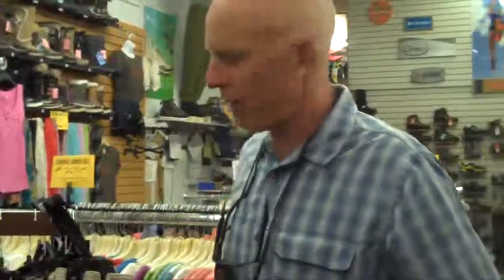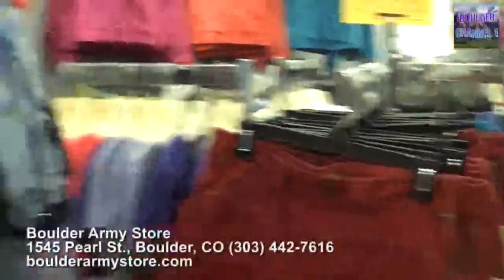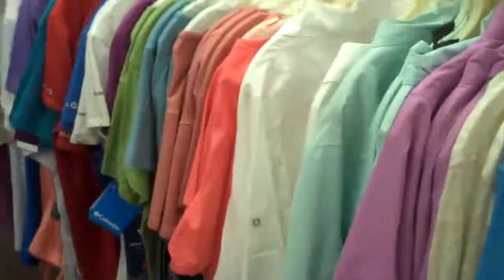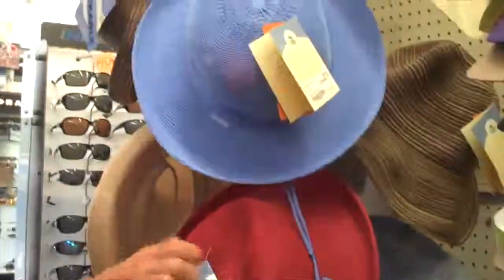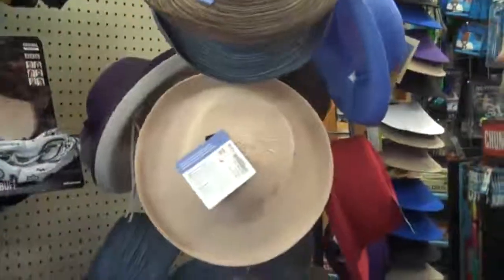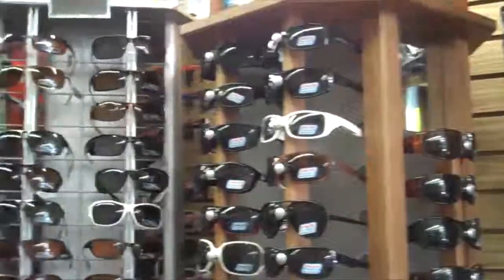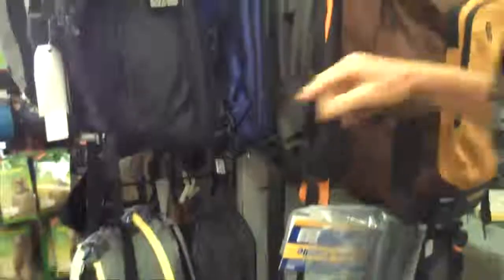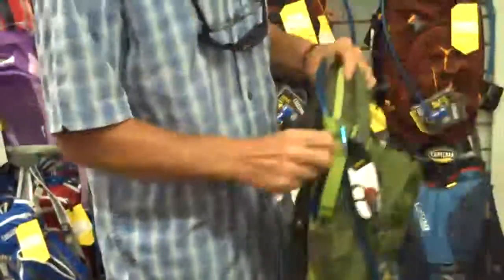Boulder Army Store's Summer Sale 2013 Ends Aug 10th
Hurry on in to the Boulder Army Store, their summer sale is going on today and ends today so if you want the best deals on outdoor gear, today is the day!